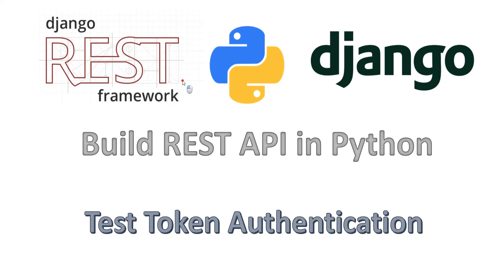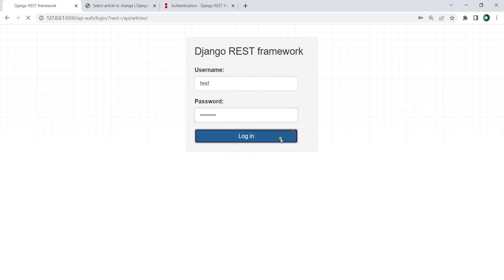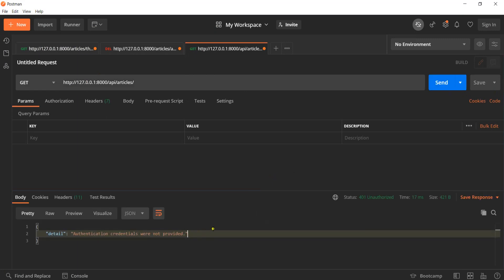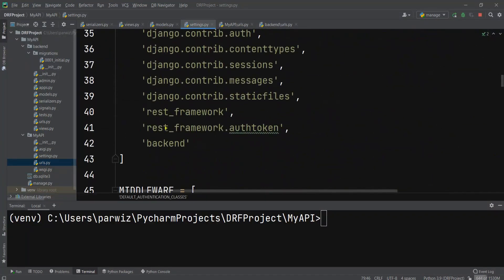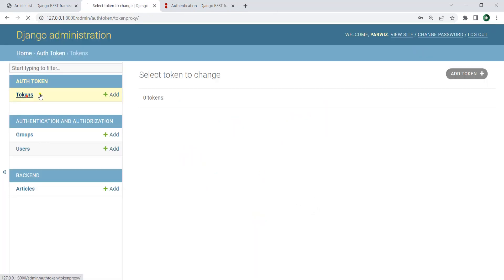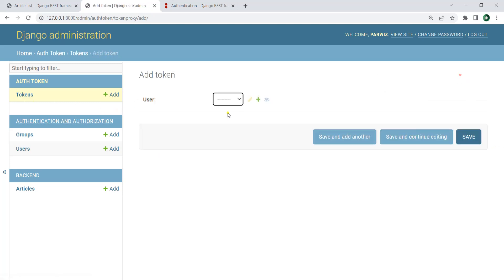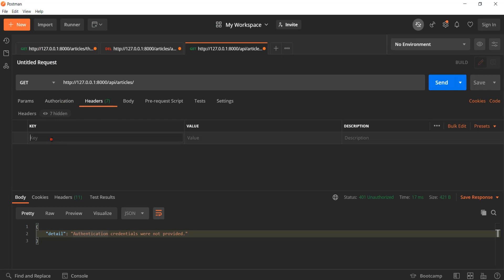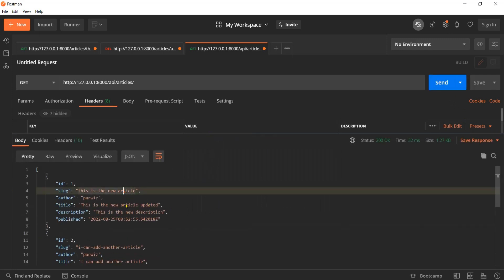16 Token Authentication Testing